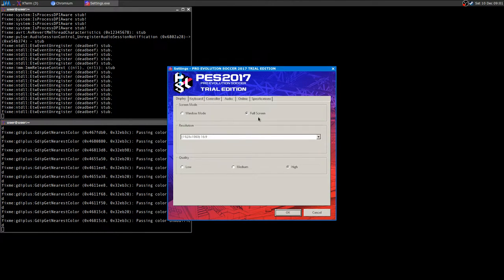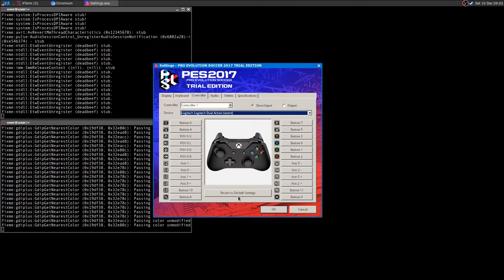Install games using Wine ·· Pro Evolution Soccer 2017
Hi!

Hi!

Mesa (always up to date)
16GB Ram DDR3-1600 cl9
ASRock Fatal1ty p67 Performance
Shitty HDD